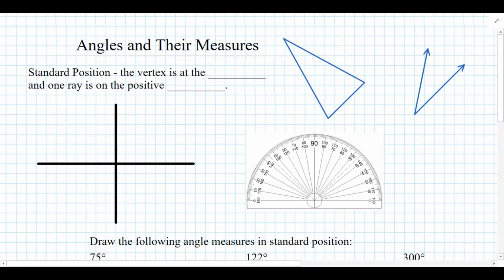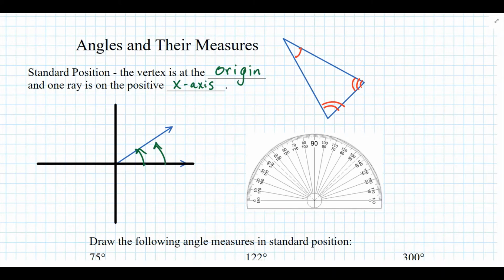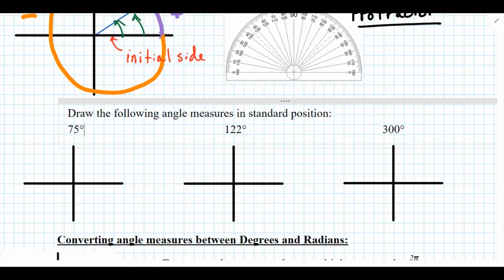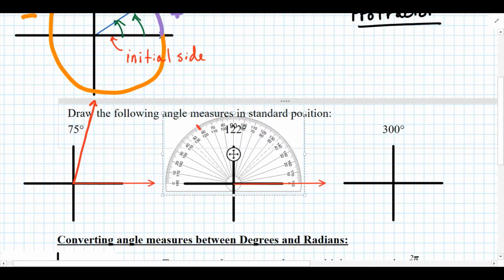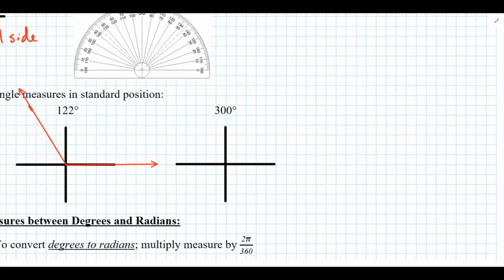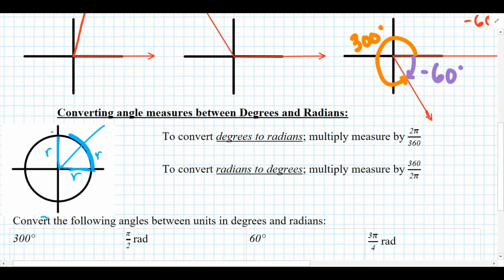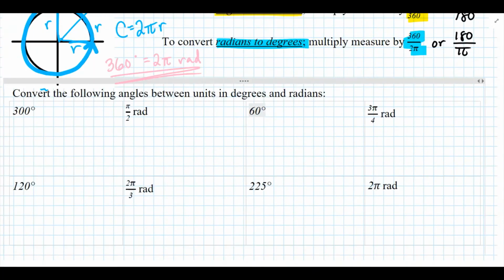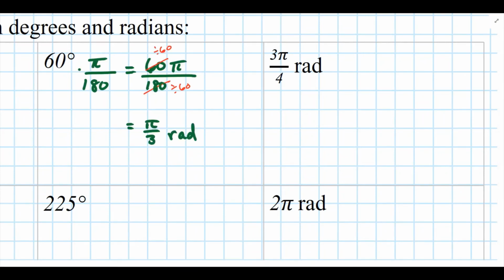Alg 2 U5 P1 L2 Angles and Their Measures